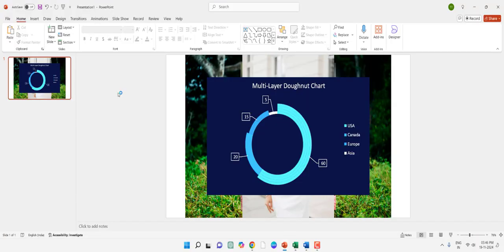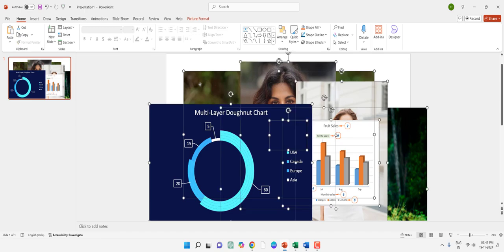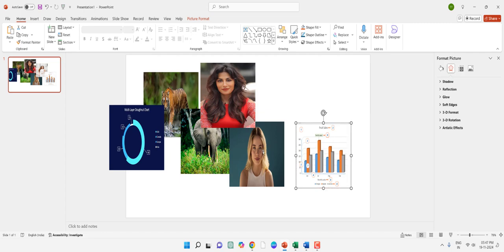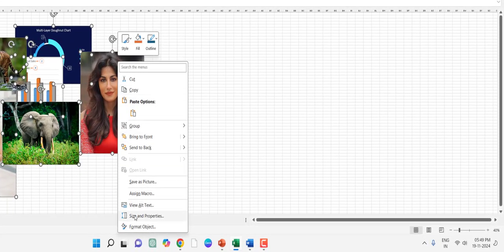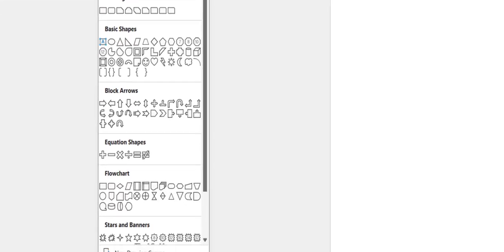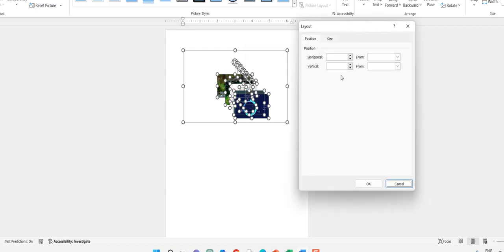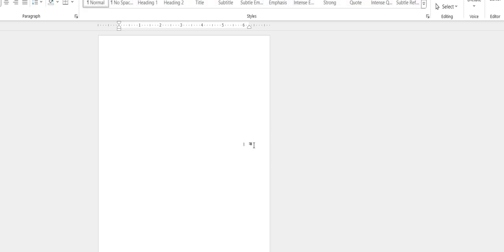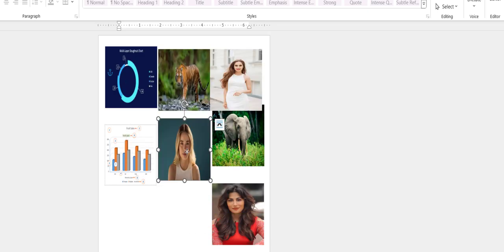How to Make Multiple Images Same Size at Once in Word, Excel and PowerPoint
Learn how to quickly resize multiple images to the same size in Word, Excel, and PowerPoint. This guide shows you simple methods to batch adjust image dimensions, ensuring consistency across your documents, spreadsheets, and presentations with just a few clicks. Save time and enhance your productivity by mastering image resizing in Microsoft Office.